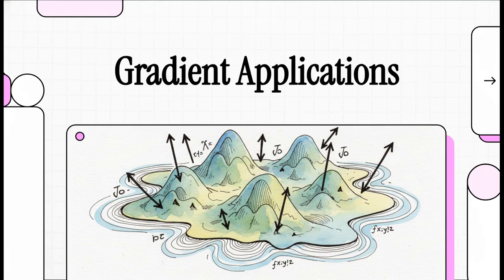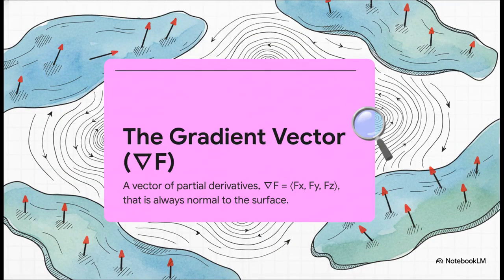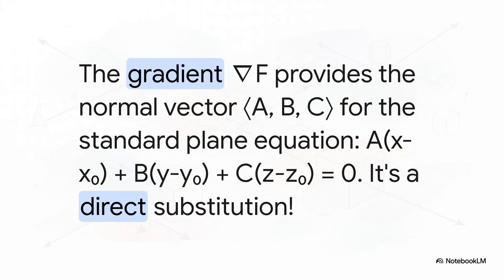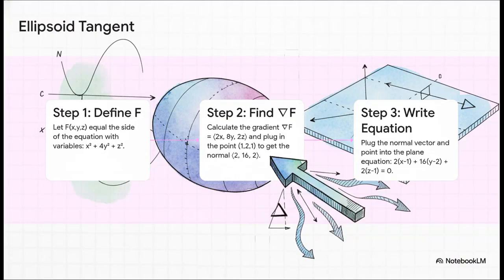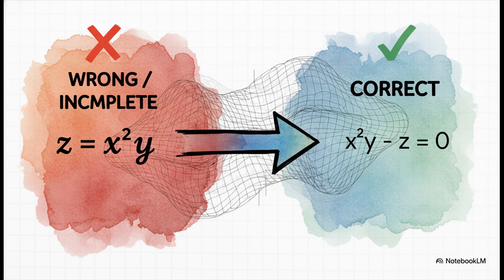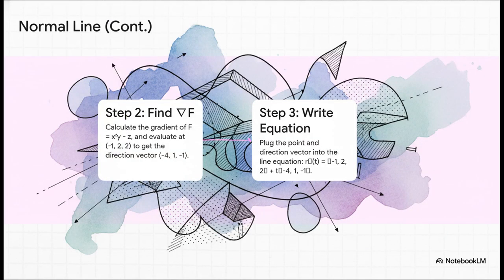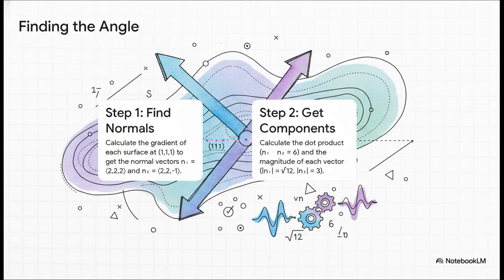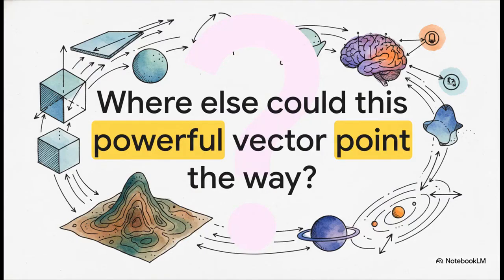Calculus 14.2: Gradient Applications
Gradient Applications — Calculus Study Guide (Section 14.2)

This video provides an educational overview of Gradient Applications, covering the key concepts, formulas, and worked examples from our Calculus course.